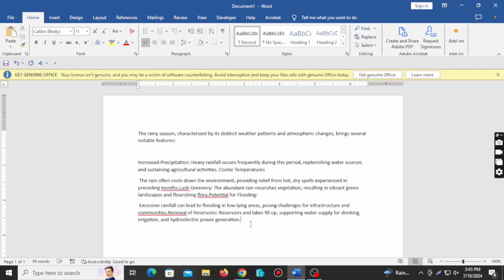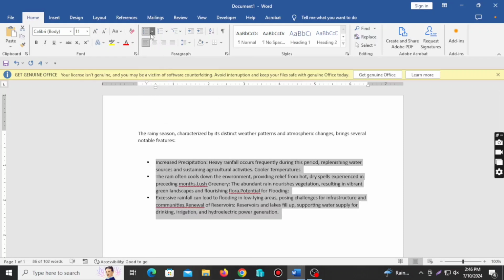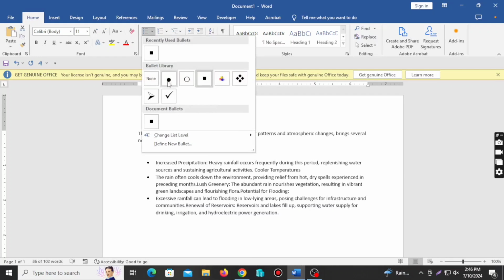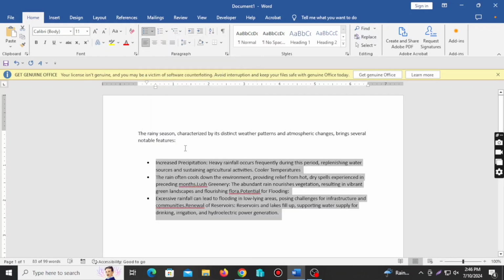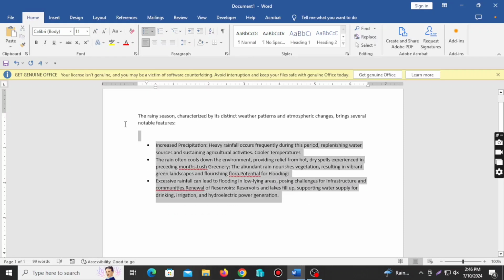How to make sentences Bullet points in Ms word 2016